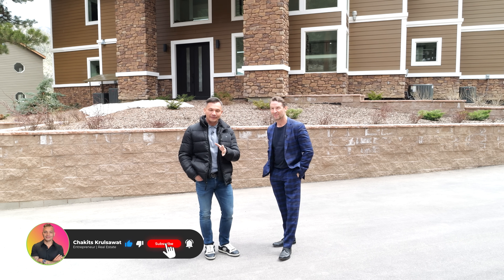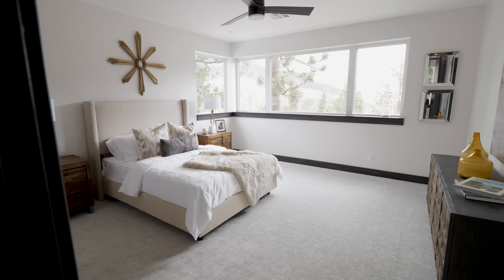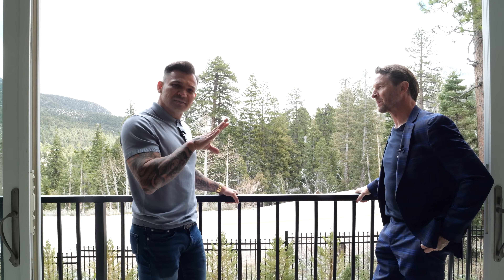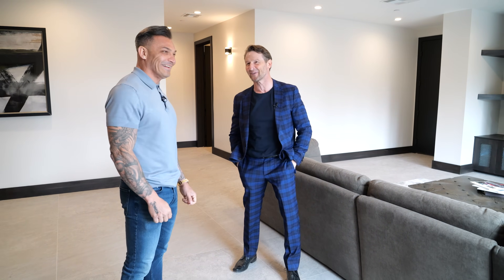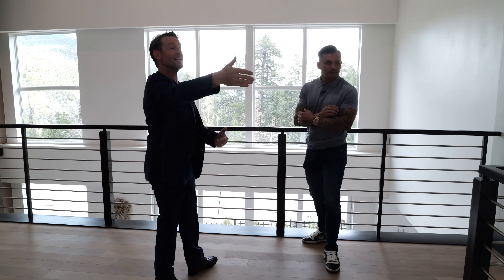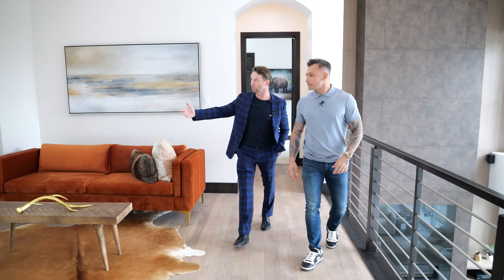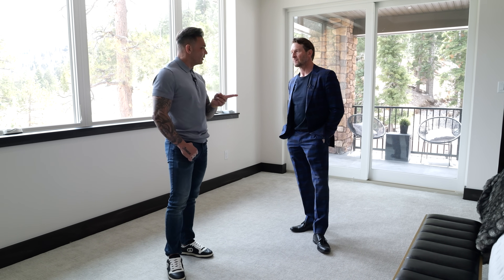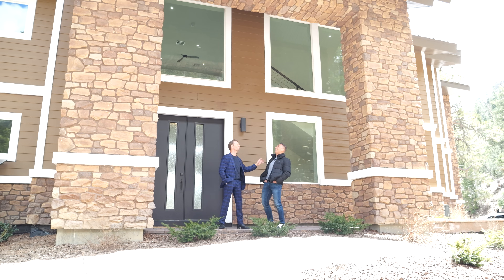Mount Charleston Sky Resort Modern Cabin Contemporary Design 5202 Sqft, 5BD, Den, 5BA, Gated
IMAGINE A GATED RIDGES STYLE CUSTOM CONTEMPORARY DESIGNED HOME. TRANSPORT THAT INTO THE TRANQUILITY OF MOUNTAIN AIR, SNOW COVERED PEAKS AND A FOREST OF PINE TREES. NOW YOU HAVE THE OPPORTUNITY TO EXPERIENCE AND LIVE IN MOUNT CHARLESTON WITH ALL THE MODERN LUXURY YOU DESRVE AWAY FROM THE HUSTLE AND BUSTLE OF LA VEGAS. THIS HOME HAS BEEN BUILT USING THE FINEST QUALITY CUSTOM MATERIALS INCLUDING , QUARTS WATERFALL COUNTER TOPS IN KITCHEN AND BAR AREA, SOFT CLOSE CABINETRY , FINE ENGINEERED WOOD CUSTOM FLOORING. CUSTOM CLOSETS. THIS 3 STORY HOME IS AN ENTERTAINER'S DREAM WITH A BEAUTIFUL BAR AREA DOWNSTAIRS AND OPEN LIVING AREAS, MANY OF THE BEDROOMS OFFER MAGNIFICENTLY SPECTACULAR ALPINE VIEWS AND OUTDOOR DECK AREAS. YOU ARE CONVENIENTLY LOCATED TO THE LEE CANYON SKI RESORT, THE FAMOUS LAS VEGAS STRIP HOME TO THE RAIDERS STADIUM AND T MOBILE ARENA. BUYER AND BUYER AGENT TO VERIFY ALL INFO SCHOOL ZONES,TAXES,HOA FEES ETC . FURNITURE & SELLER FINANCING NEGOTIABLE.
Real Estate Agent:  Chakits Krulsawat

Courtesy Listing: Paul M. Bowler with Simply Vegas